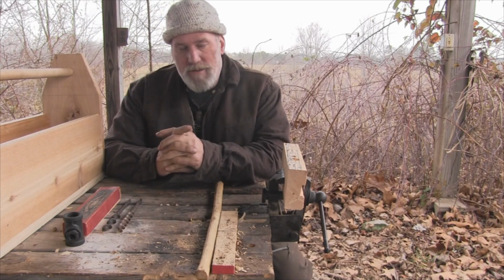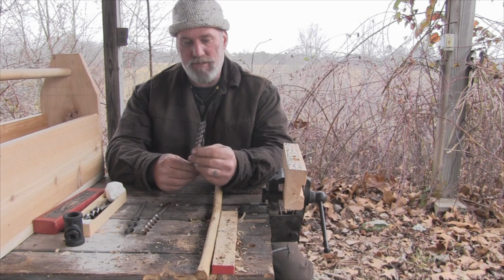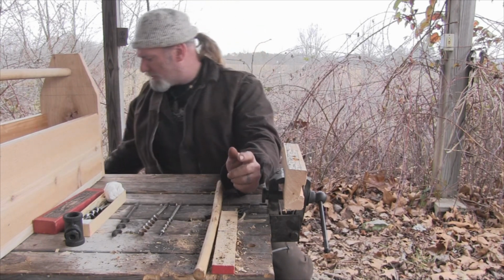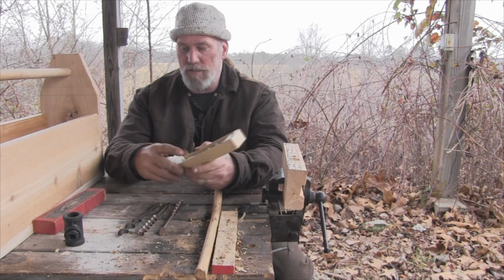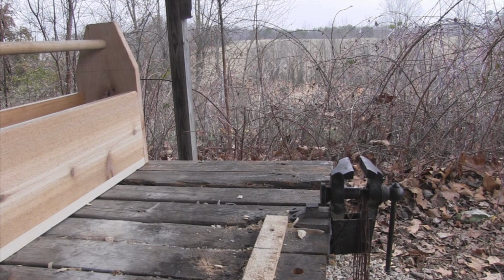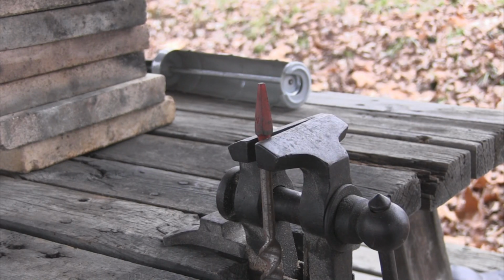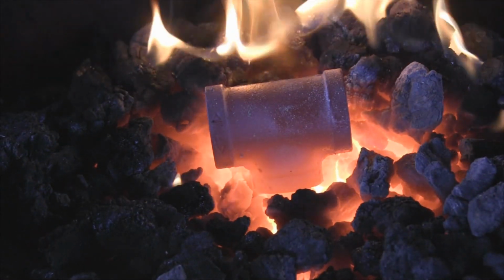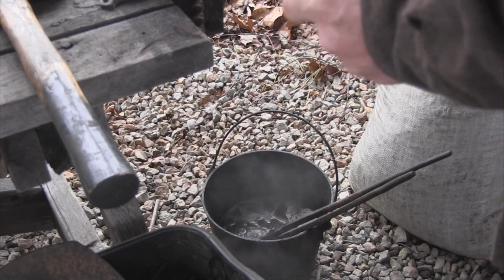Auger Adapter DIY